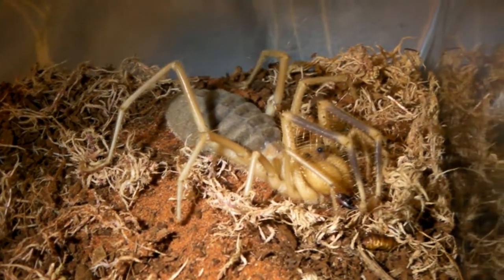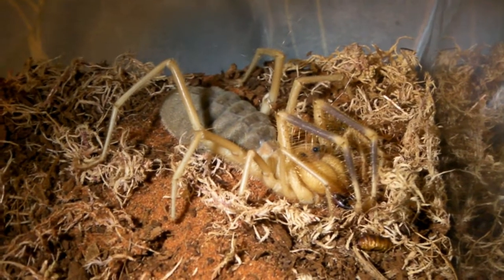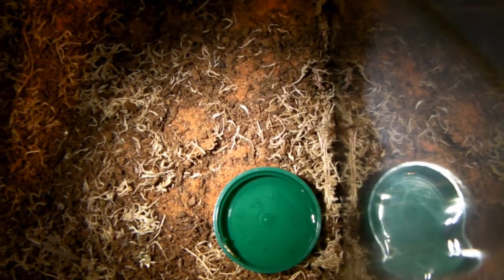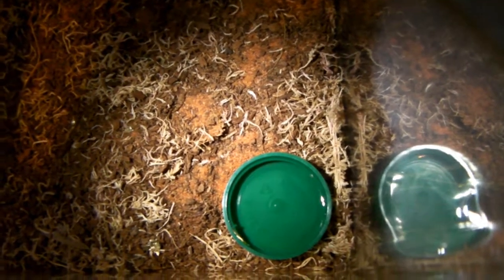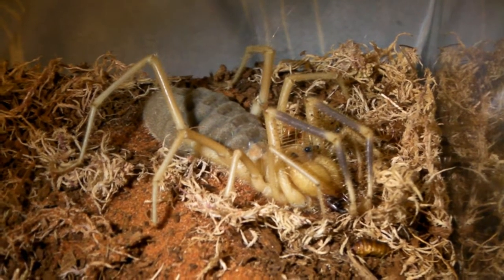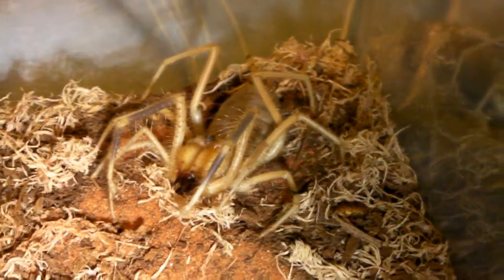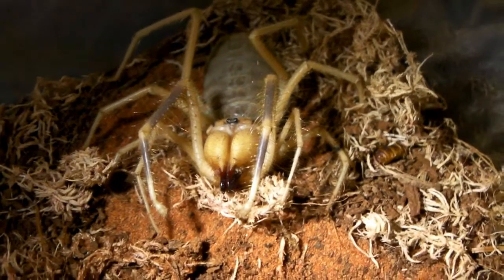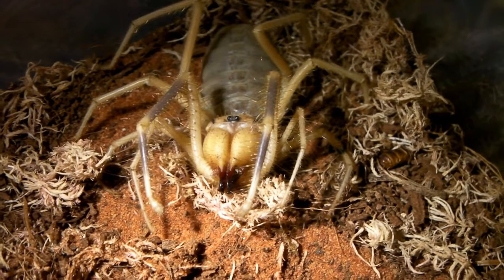How to care for a Camel spider!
How I care for my Egyptian Banded Solifugid (Galeodes granti).